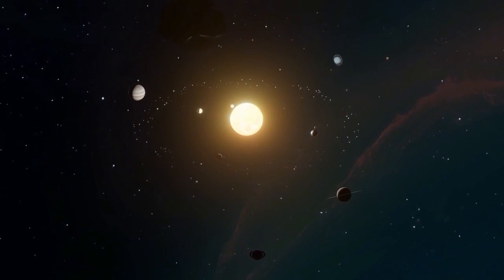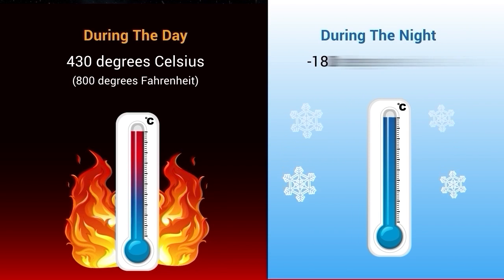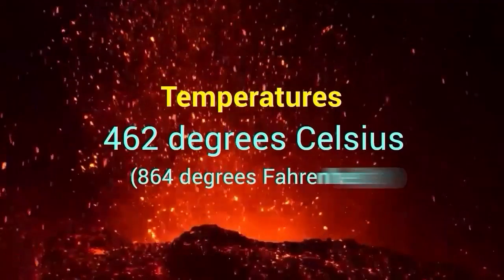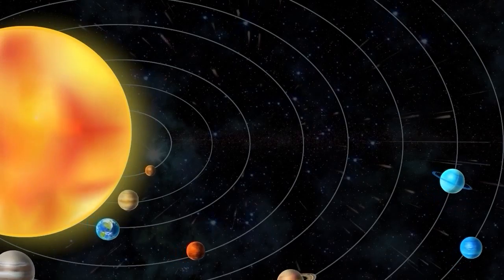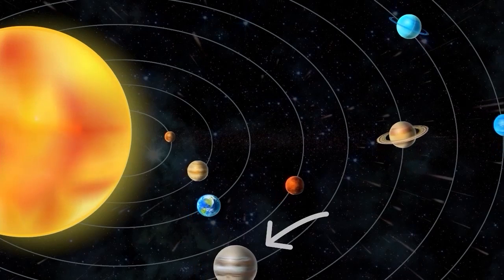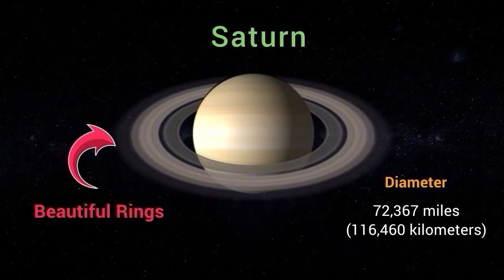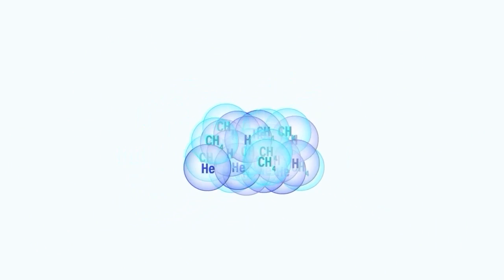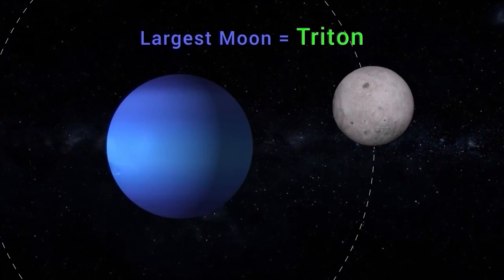Exploring Our Solar System: A Fascinating Journey for Students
Welcome to our captivating educational video on the solar system! Join us on an extraordinary adventure through space as we delve into the awe-inspiring wonders of our cosmic neighborhood. Designed specifically for students, this comprehensive guide provides a detailed exploration of each planet, their captivating features, and the mesmerizing phenomena that occur within our solar system.

From the scorching heat of Mercury to the mysterious rings of Saturn, we'll unlock the secrets of each celestial body and unveil the unique characteristics that make them so mesmerizing. Embark on a virtual journey through the vastness of space and witness the grandeur of our neighboring planets, their moons, and the captivating phenomena that shape our solar system.

With stunning visuals, concise explanations, and engaging narration, this video aims to ignite curiosity and foster a deeper understanding of the celestial bodies that surround us. Whether you're a student looking for an immersive learning experience or an avid space enthusiast, this video is sure to captivate and educate viewers of all ages.

Solar System Tour
Solar System Models
Solar System Animation
Solar System Map
Solar System Discovery
Solar System Timeline